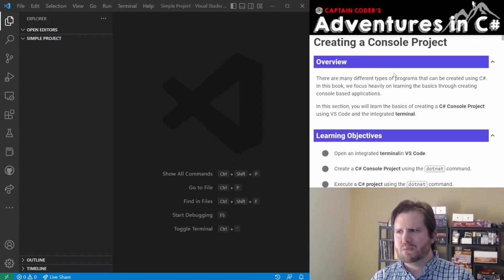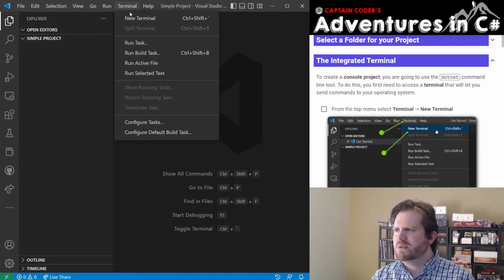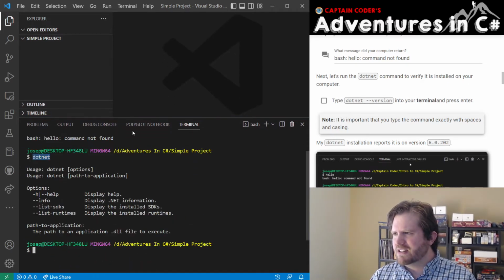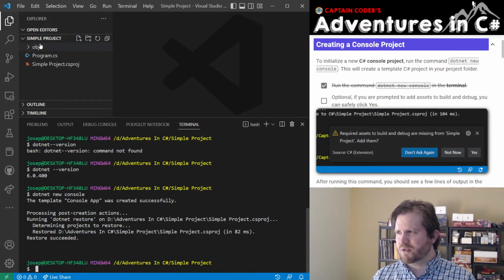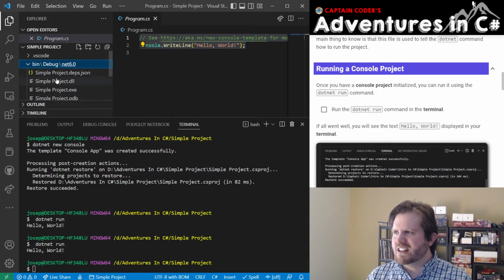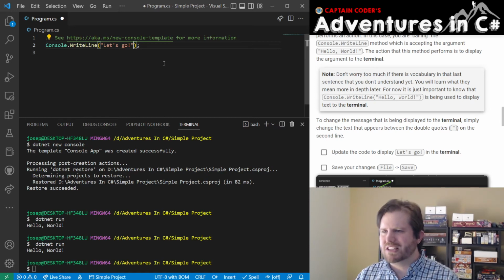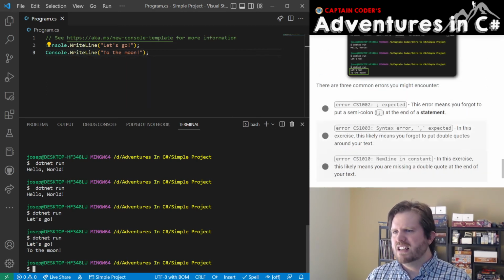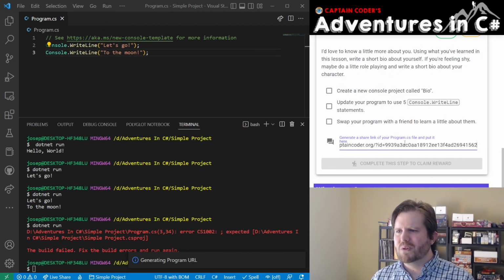Adventures in C#: Creating a Console Project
In this video, I work through the Adventures in C# lesson on creating a new console project using .NET 6 and VS Code.

Before starting, you should install both VS Code and .NET 6. For help doing this, check out the Getting Started guide